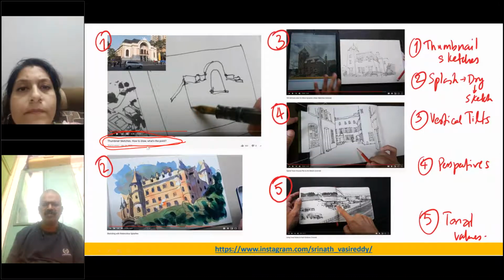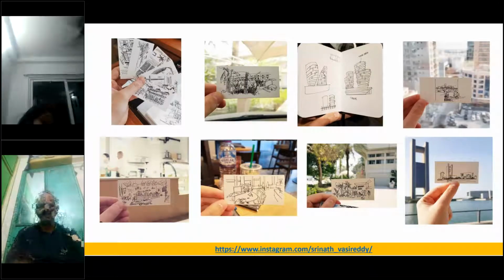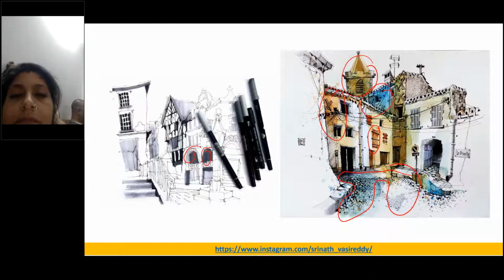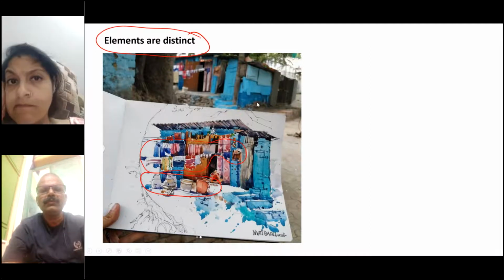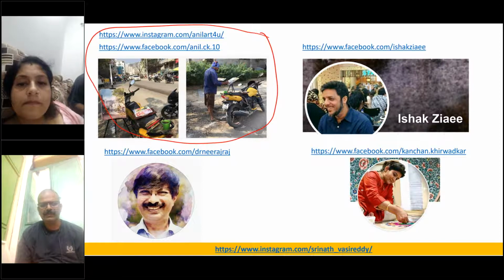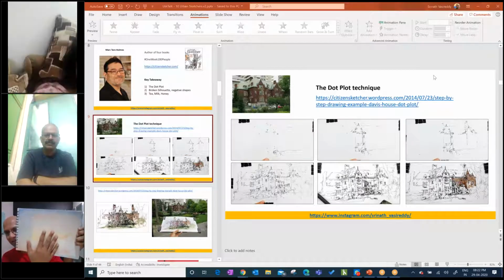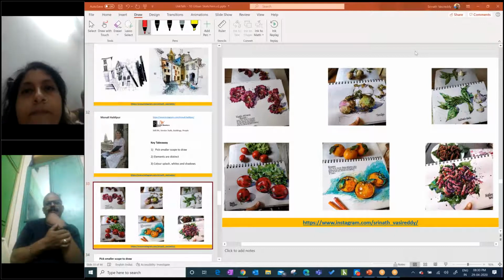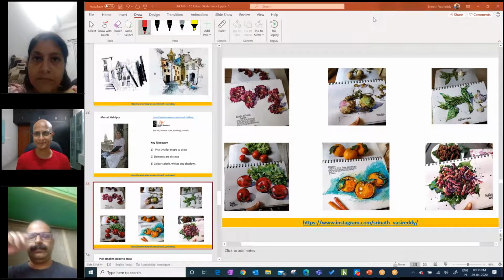DECONSTRUCTING SKETCHING STYLE OF 10 URBAN SKETCHERS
By Srinath Vasireddy

Here is a brief synopsis about this session in Srinath's own words "Deconstruction is an important tool to learn any skill or domain. I use it for breaking down the complex things into the simplest elements. I try to deeply observe and study experts who have already achieved mastery to identify their principles, techniques and reduce it to simplest elements that I can incorporate in deliberate practice routines. In this session I have picked 9 Urban Sketchers across globe to give you a breath view of their style and technique. I will also take time to briefly talk about our regional sketchers."

In this session, Srinath will discuss the styles of these Urban Sketchers:

1) Teoh Yi Chie
2) Marc Taro
3) Ian Fennelly
4) Judy Abi Roustom
5) Simone Ridyard
6) Felixx Scheinberg
7) Nastia Youkki
8) Monali Haldipur
9) Paul Wang
10) Regional USK Hyderabad